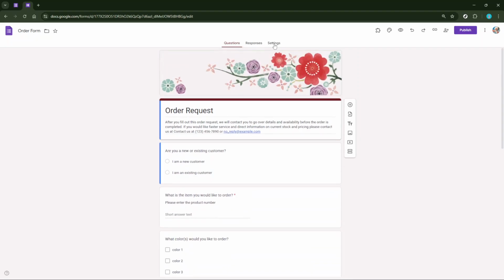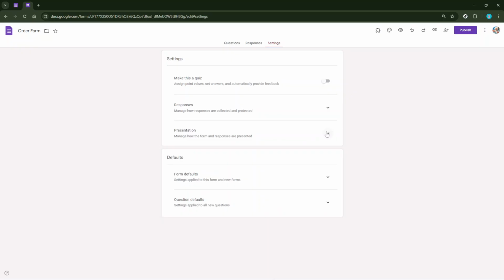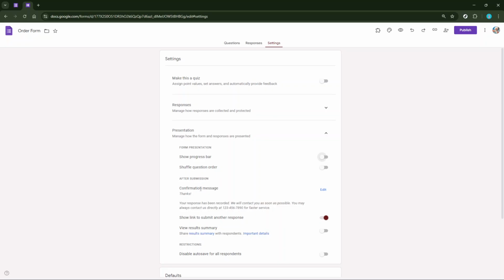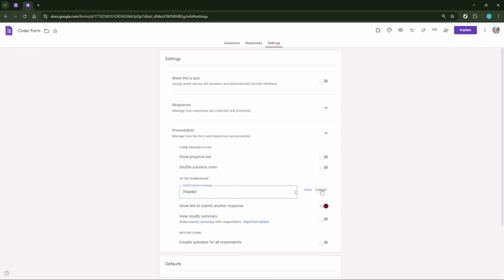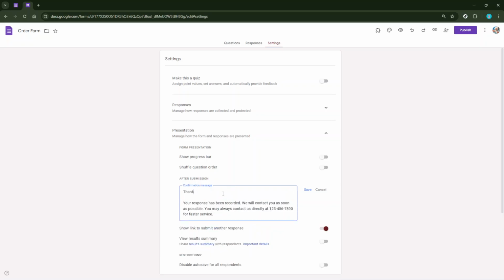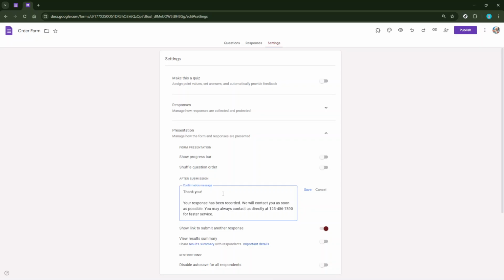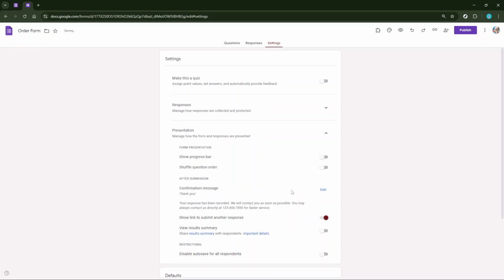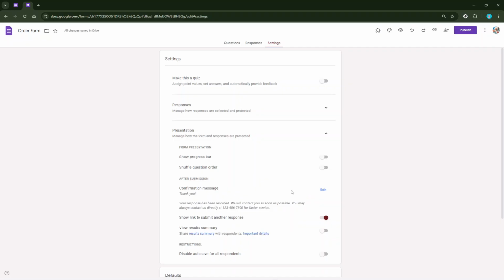How To Add Submit Button In Google Form [Easiest Way]